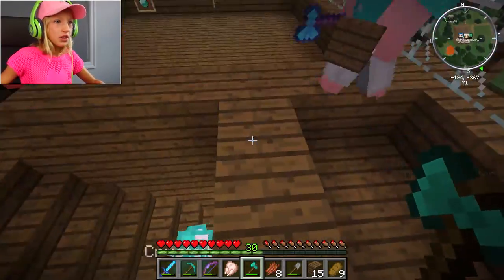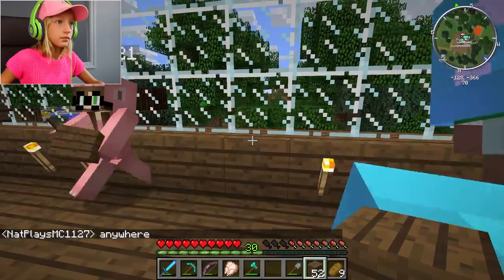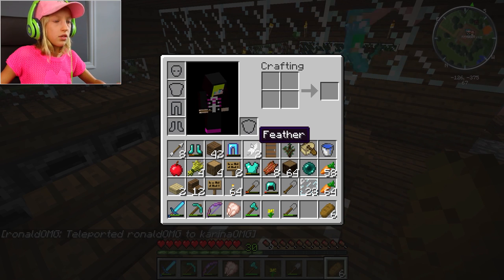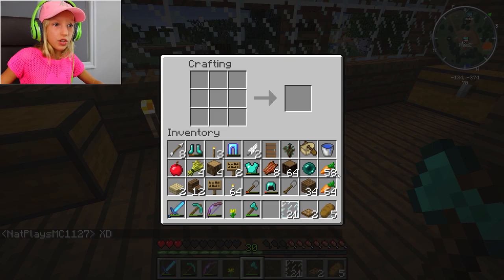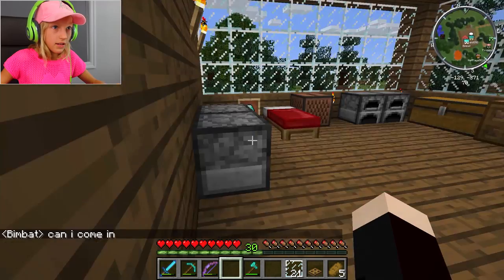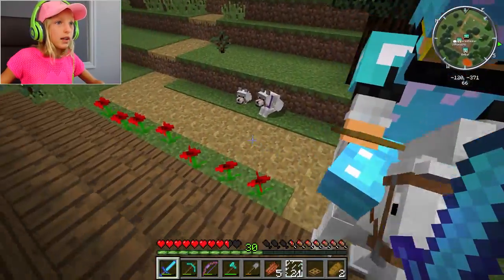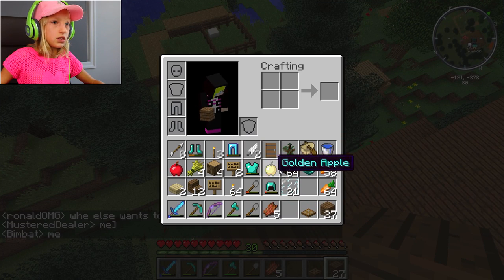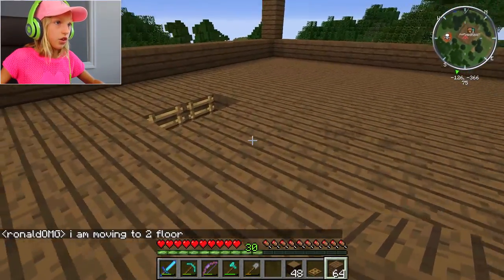Building Ronald's House / Minecraft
I'm playing Minecraft and today we are building 2nd floor of Ronald's house!